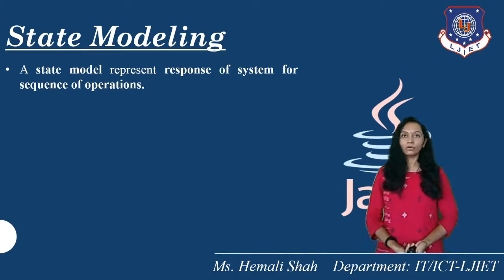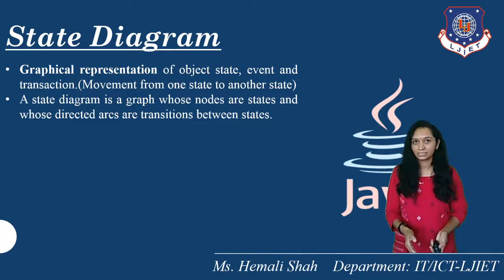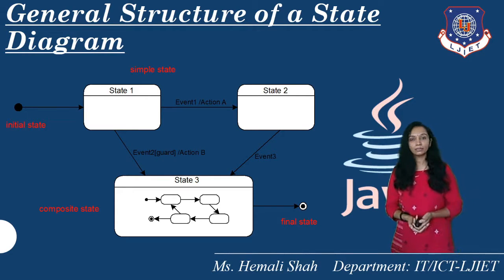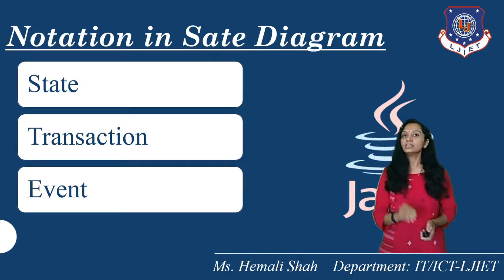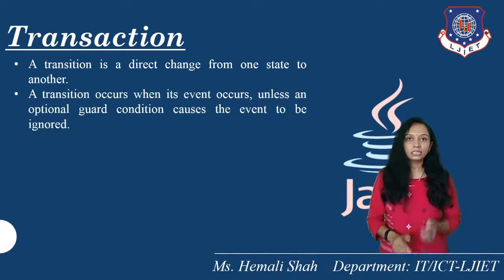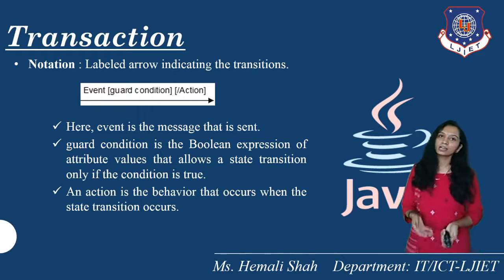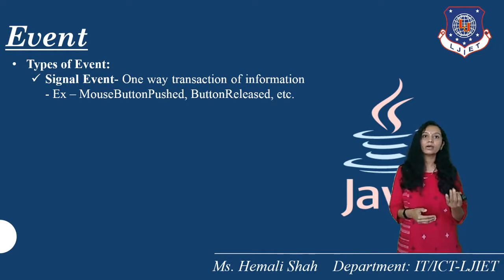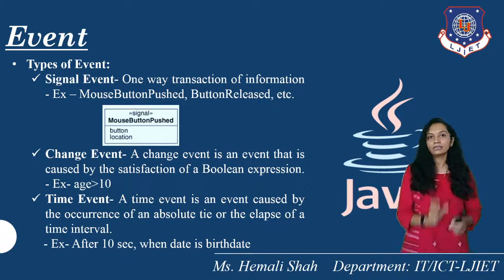Lec-54_State Modeling | Object Orient Programming Using Java | IT_ICT Engineering